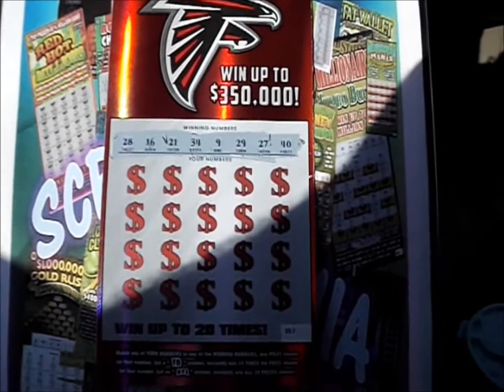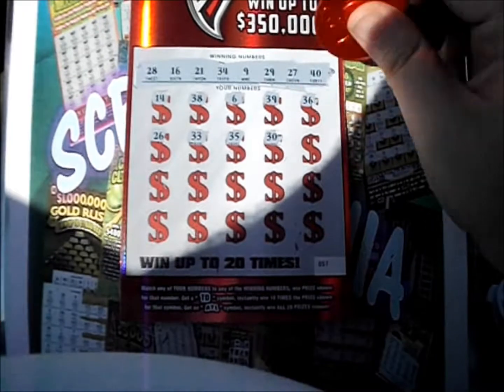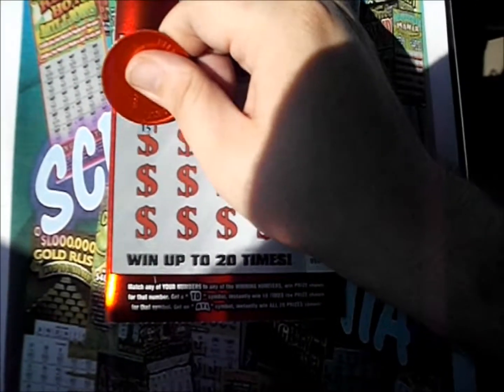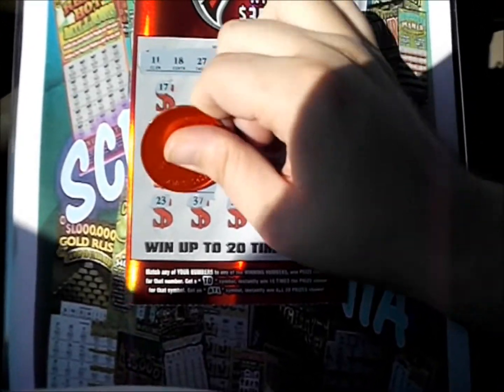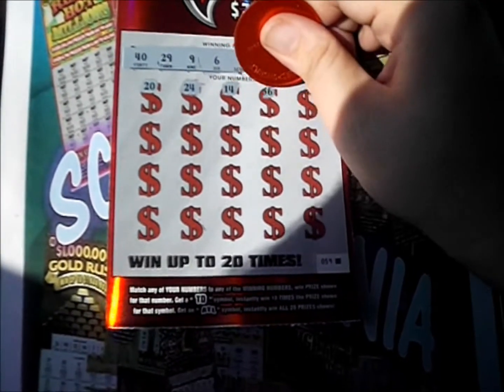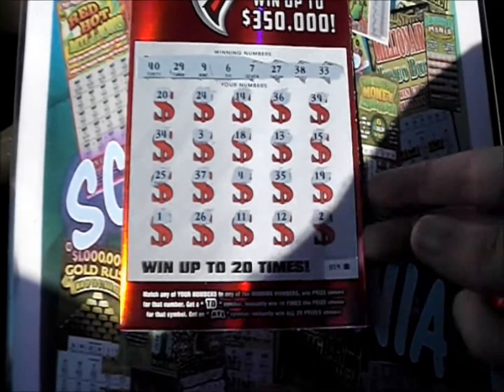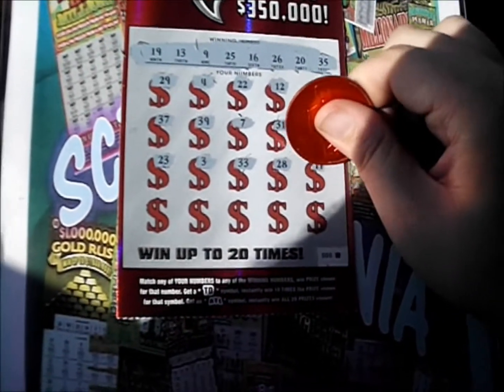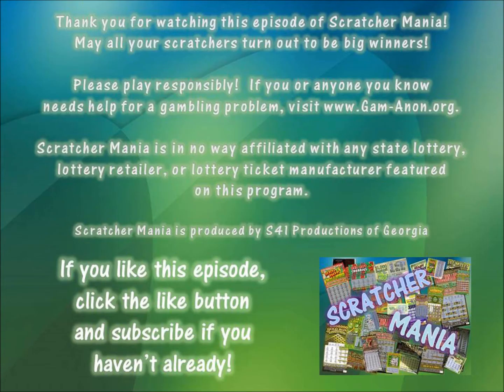Episode 1268 - GA Falcons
$5 GA Falcons